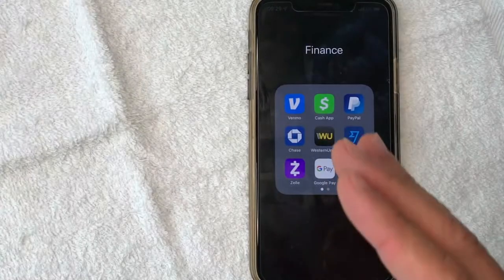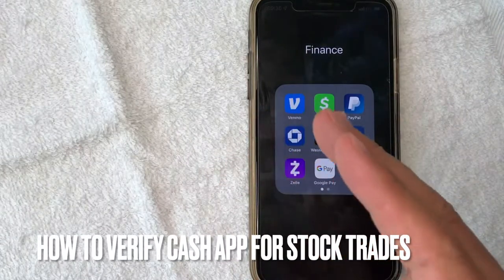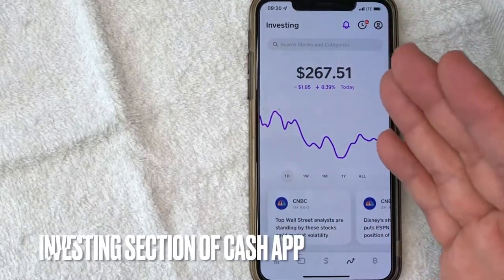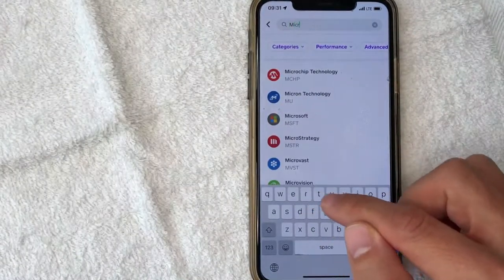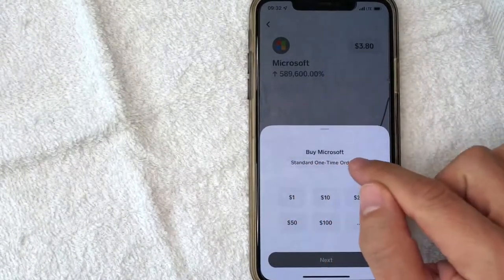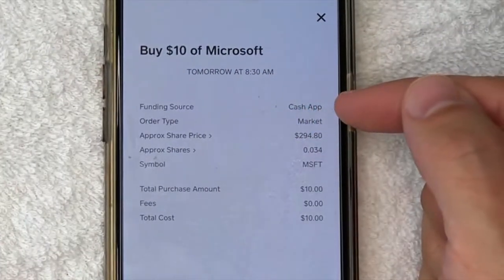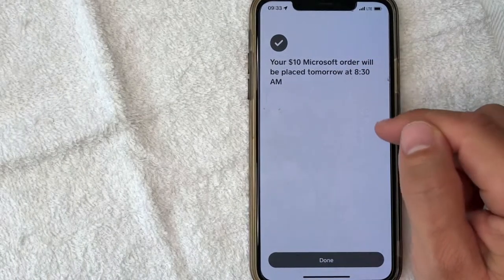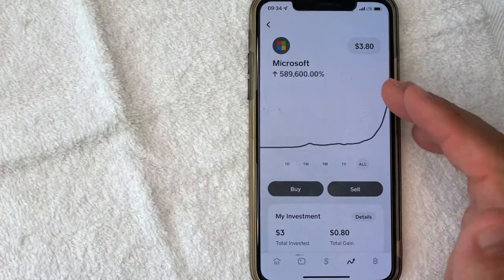🔴 How To Buy Stocks On Cash App 🔴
Square Cash also introduced their unique username, known as a $cashtag. It allows users to transfer and request money from different users by entering this username.

In 2017, the capability to buy bitcoin was added to the app, and the ability to buy stocks (dollar amounts buying fractional shares) in 2020.